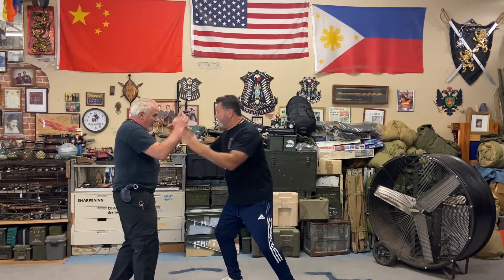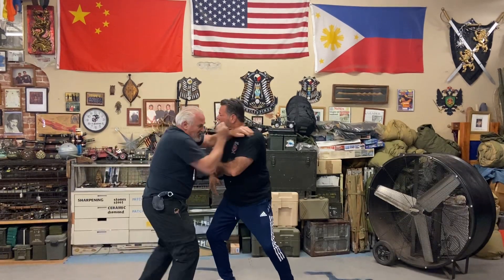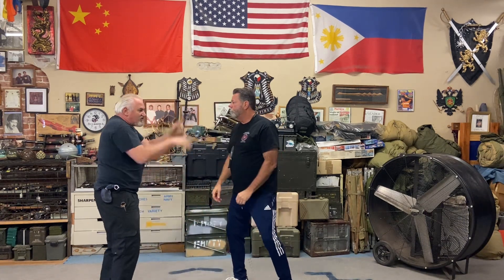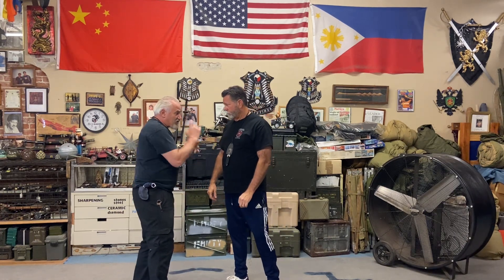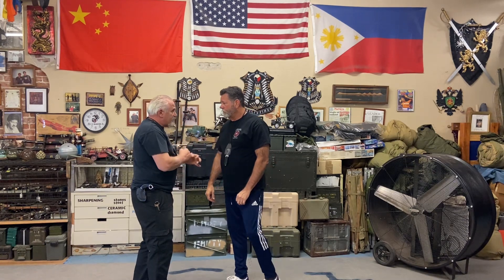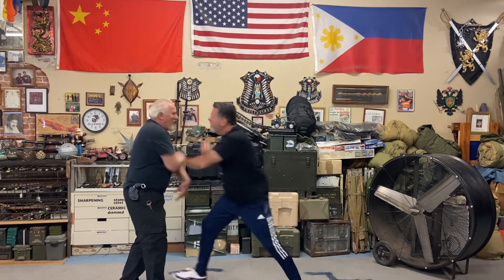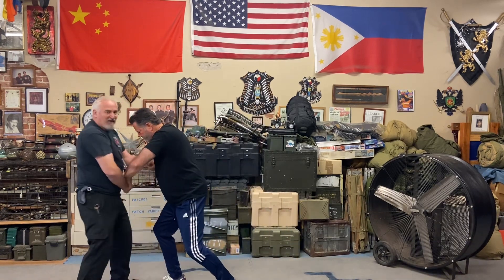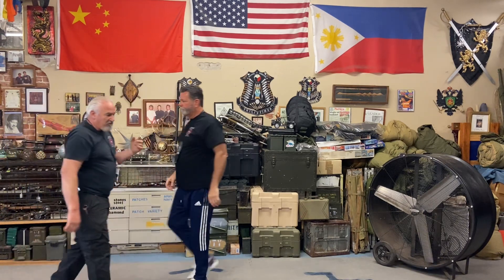Morgan’s Training Academy - Using Convergence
Sifu Anthony Morgan explains convergence and demonstrates how to utilize it effectively. He includes information on body angle, spring energy, and how convergence magnified your attack power.